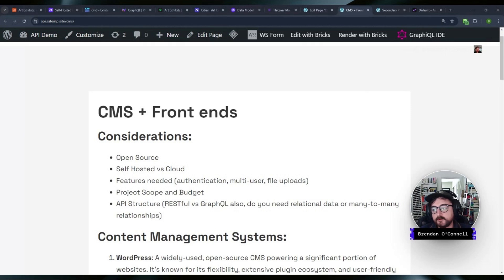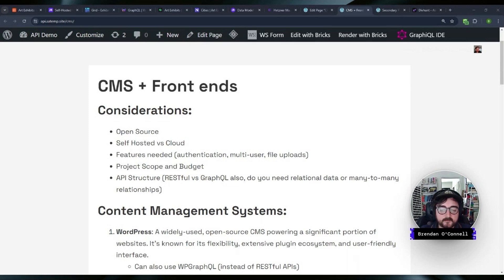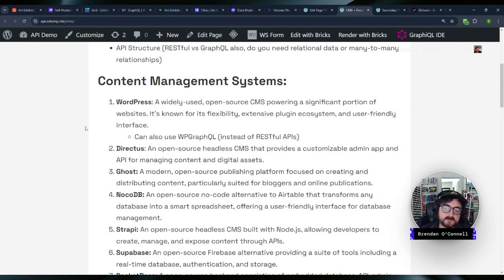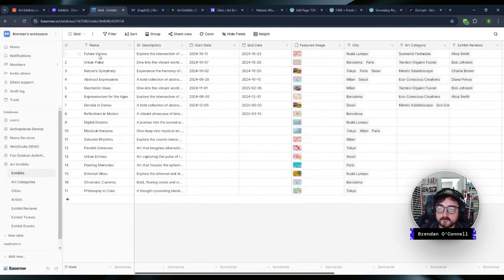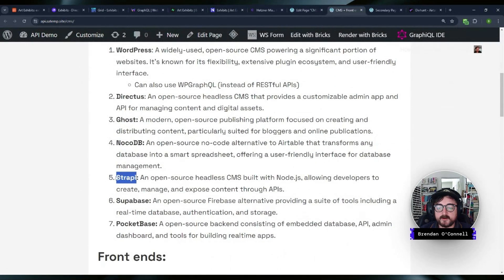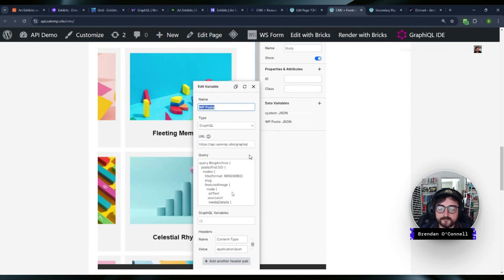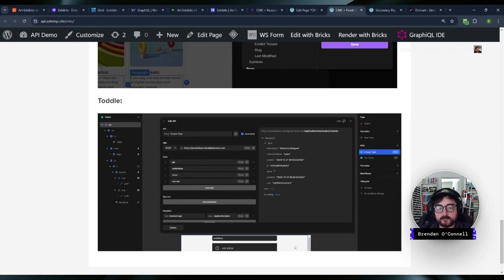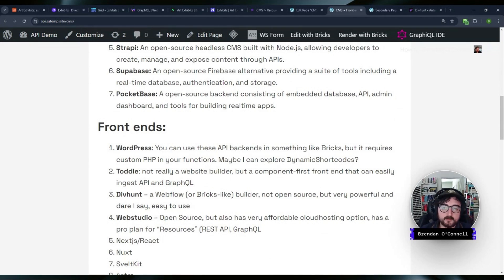WordPress vs Other CMS: First Impressions (and I want YOUR Feedback!)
As a WordPress developer, I'm taking a fresh look at the evolving CMS landscape in 2024! This isn't about leaving WordPress - it's about exploring what else is out there and learning together.

🎯 Headless CMS:
- Strapi - strapi.io
- Directus - directus.io

- Notion - notion.so